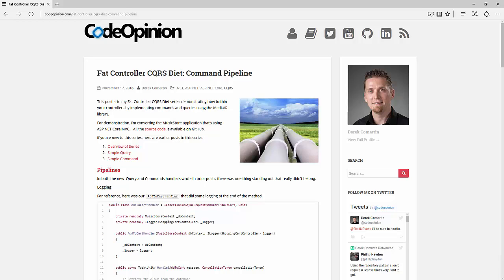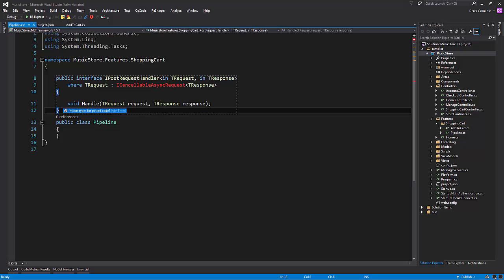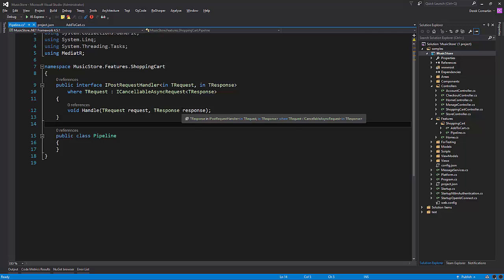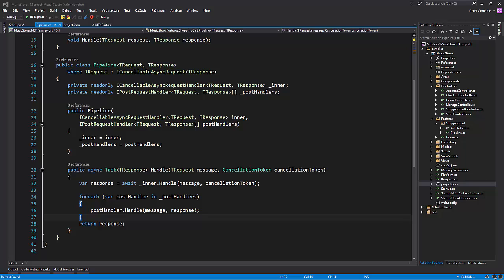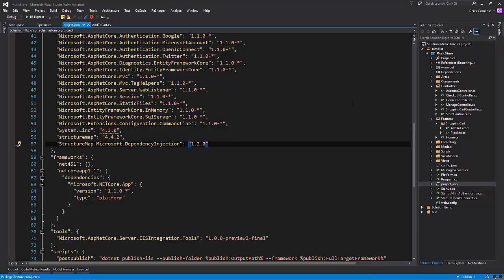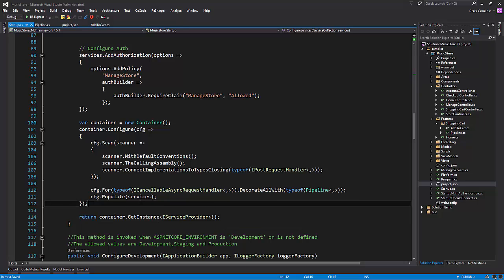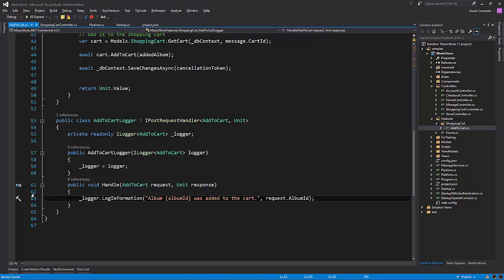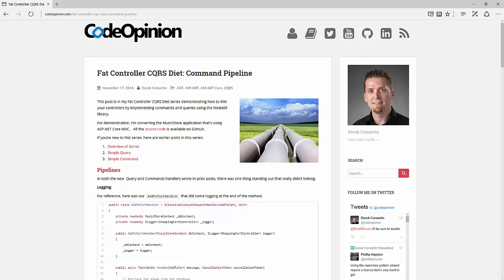Fat Controller CQRS Diet | Part 3 Command Pipeline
Once you start using a CQRS approach to your controllers, the next step is separating various concerns into a command pipeline.

📚  Book Recommendations

Domain-Driven Design